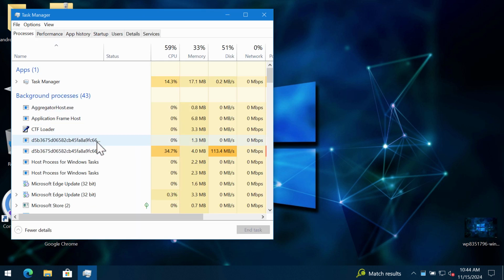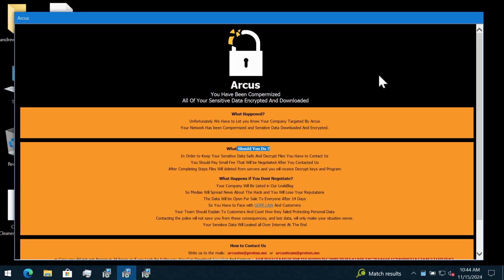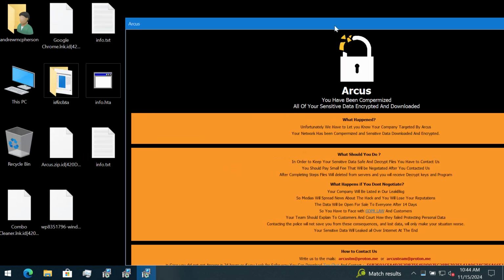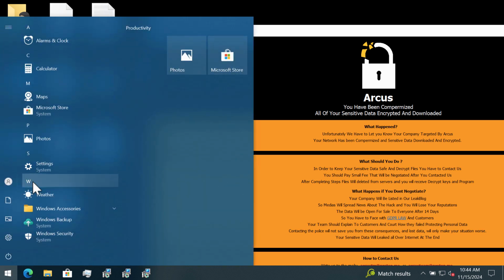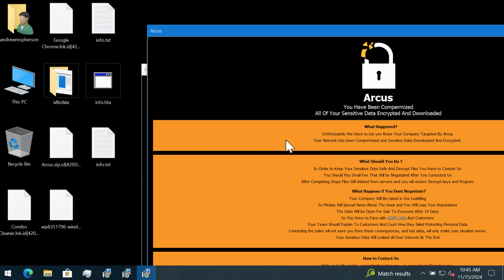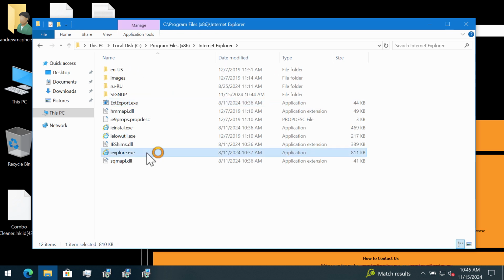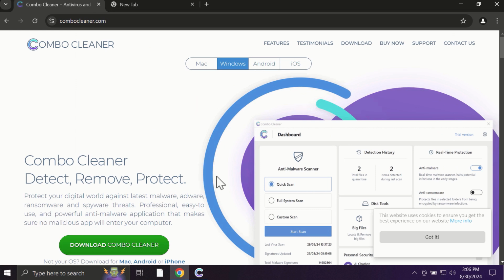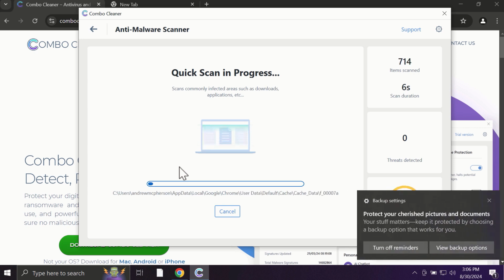Arcus ransomware removal [.Arcus file virus].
Arcus is a ransomware from the Phobos family. It is also known as the .Arcus file virus. It encrypts files and appends the .Arcus extension to the filenames. Hence, it is not possible to use the files anymore. Then the ransomware tells the victims to pay a special ransom for file restoration. Yet, paying the ransom is not a good idea. Don't waste your funds. Remove this file virus with Combo Cleaner Antivirus via the official and thus get your data always protected with its help in the future.

More information about this threat can be found in this detailed guide

And below please find the detailed quotation from the ransom note:
QUOTE
    !!! You Have Been Compermized !!!

    All Of Your Sensitive Data Encrypted And Downloaded.

    Tox Us on : F6B2E01CFA4D3F2DB75E4EDD07EC28BF793E541A9674C3E6A66E1CDA9D931A1344E321FD2582
LeakBlog : hxxp://arcuufpr5xx hszmc5g7qdyd.onion

    As much as you Contact Faster Your Case Will be resolved Faster.

    You Will Be listed In our LeakBlog in Case You Dont Contact in 7 Days .
UNQUOTE